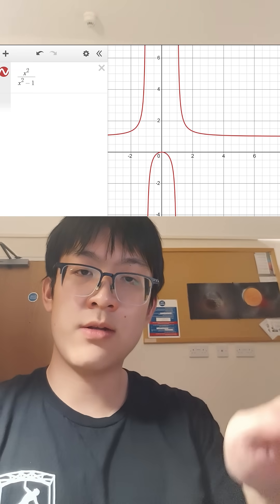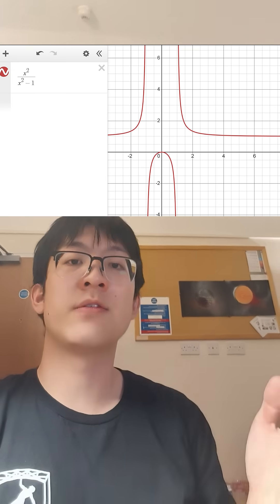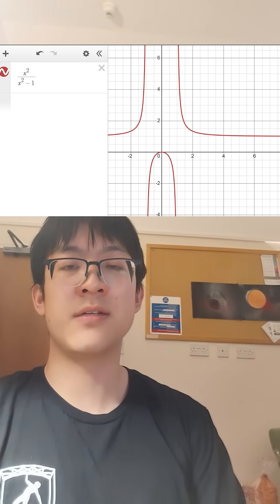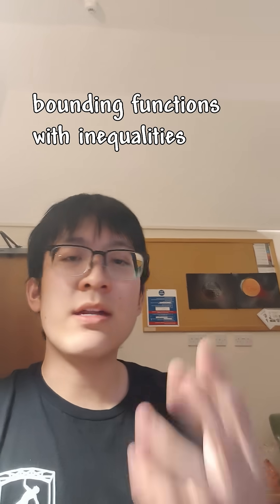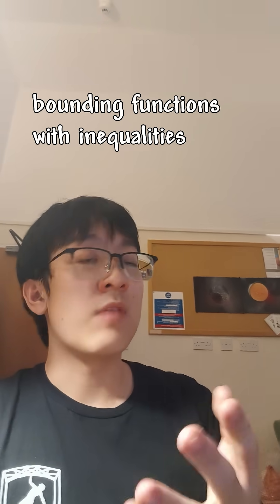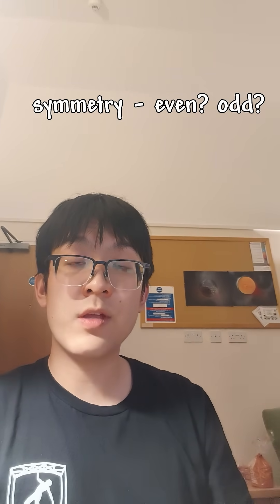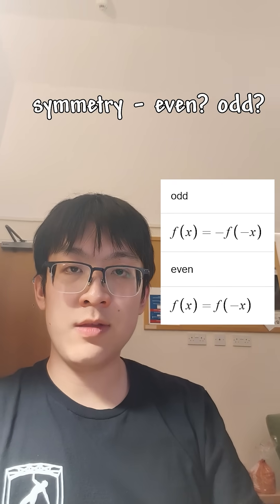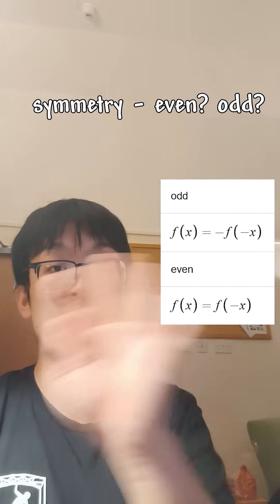Graph Sketching Tips for Cambridge Maths Interviews